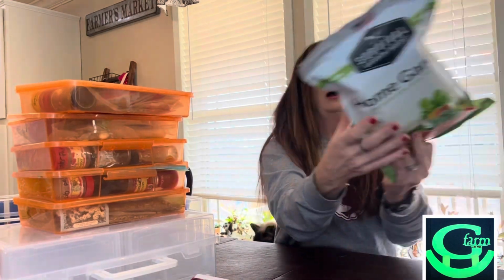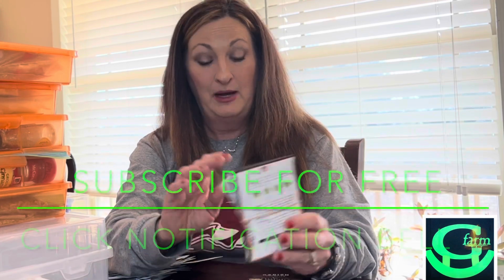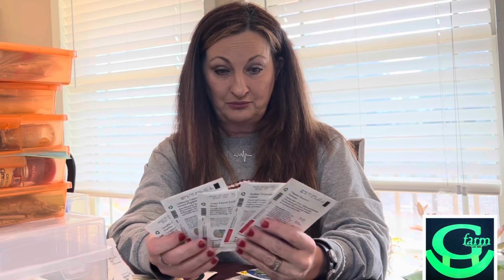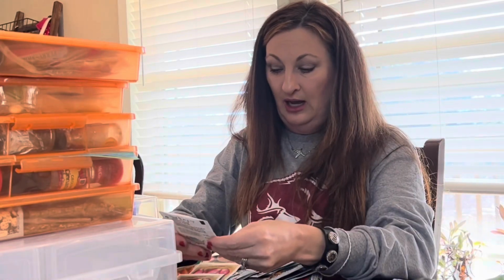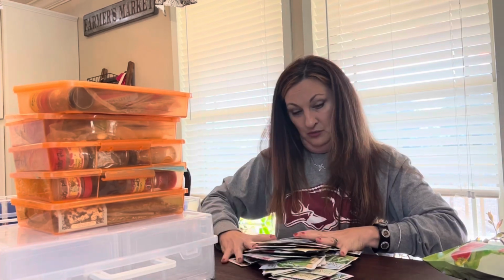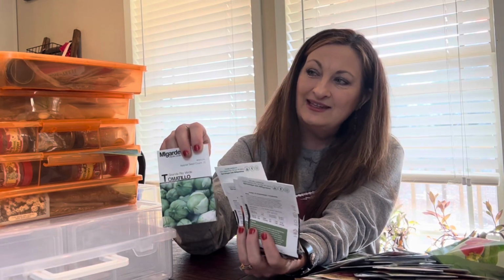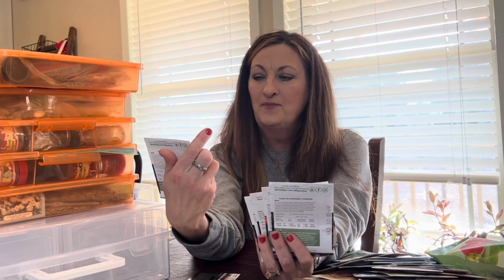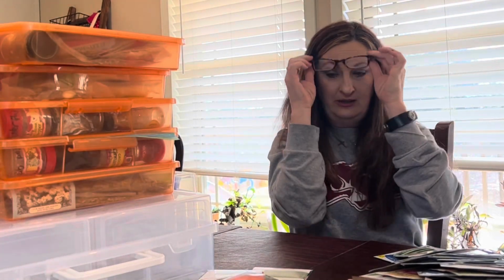Seed Haul / MIGardener, Baker Creek, Dollar General, survival seeds / Rockin G Farm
Massive seed haul. I don’t have a problem!🤞🏻😵‍💫🤪😄😂

I  didn’t realize  that I  had so many garden seeds.
It Is a good ideal to be prepared for garden planning . I  know that I have all the seeds  that I  want planted In my 2024 garden.

So make your HAUL and get planting.

Grub Terra
I would appreciate it if you would let them know that you heard about them from @rockingfarm